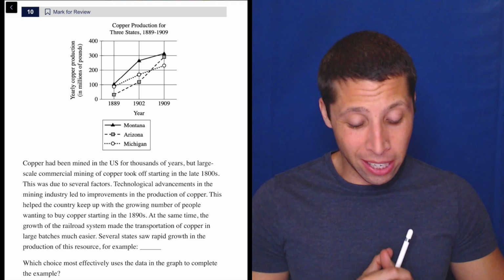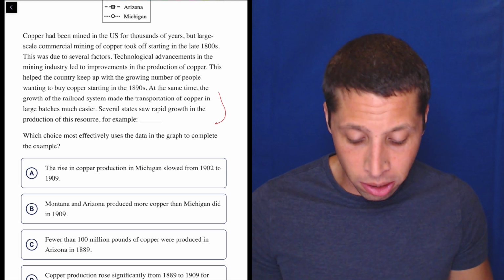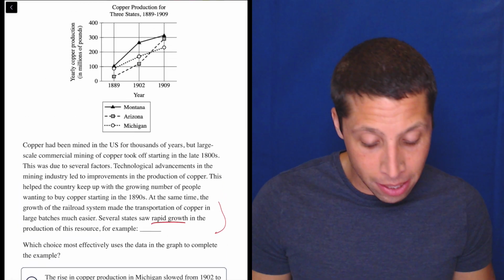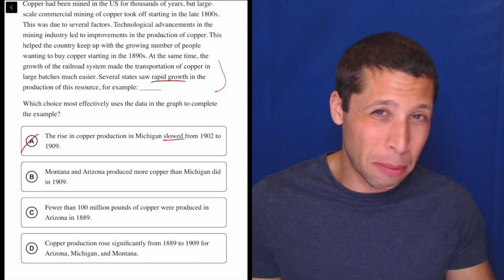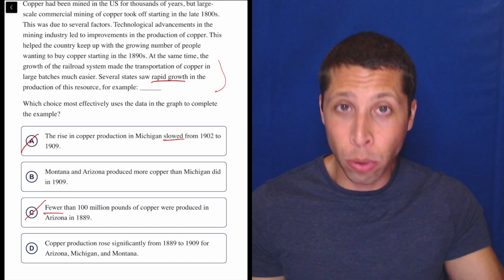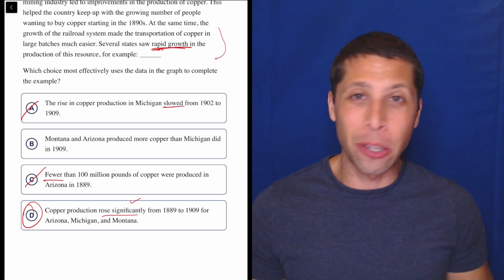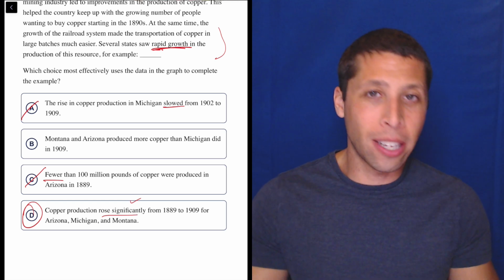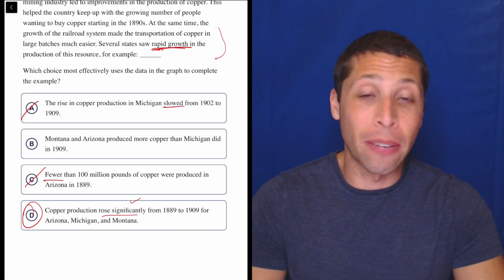Graphs/Charts Exercise 1, Qn. 10 (SAT Question Bank 30c3aa98)